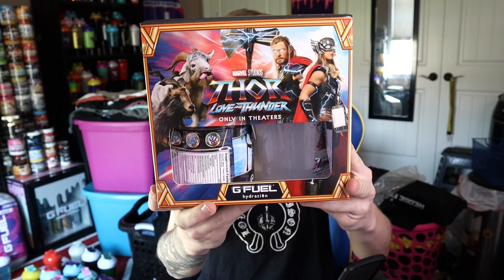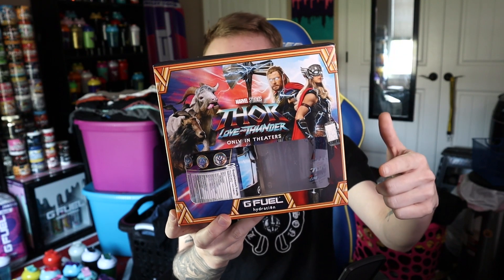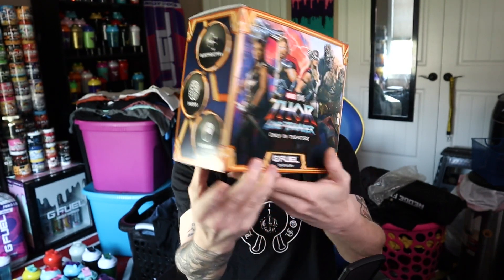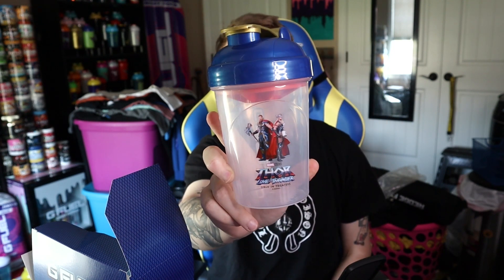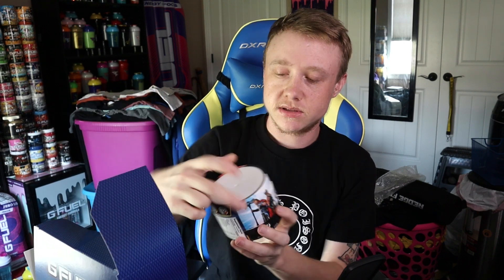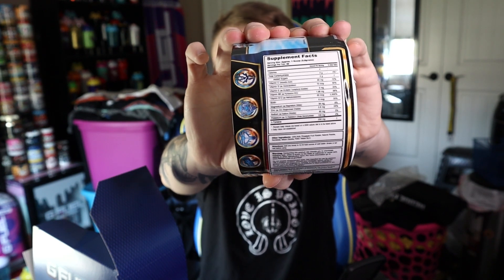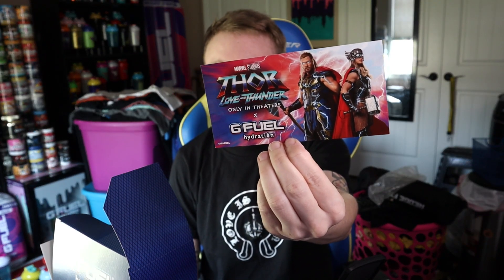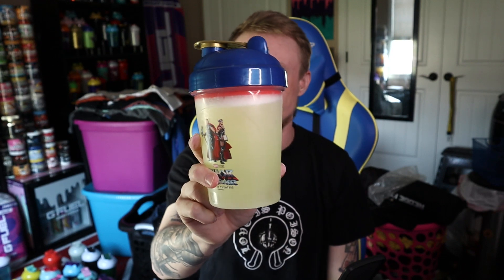GFuel's THOR'S LIGHTNING LEMONADE Hydration Flavor Taste Test & Review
Need to stop getting my hopes up for these hydration tubs...